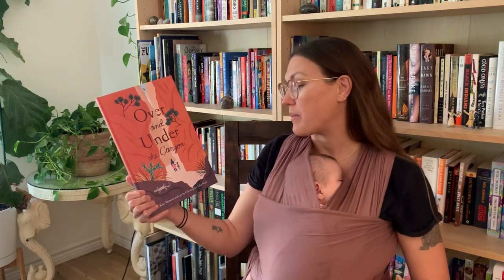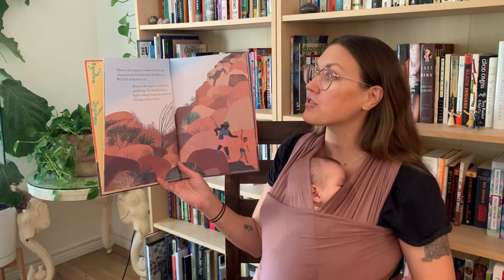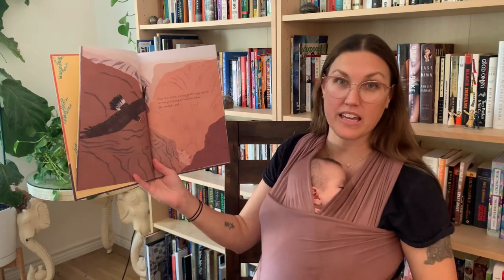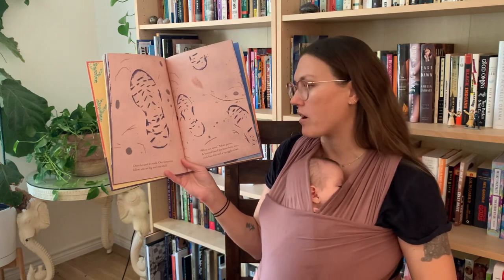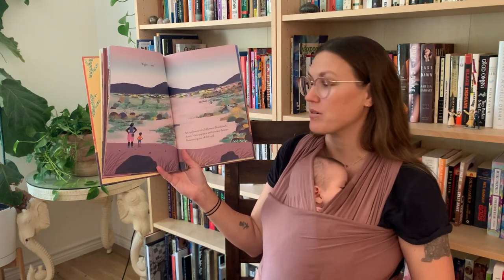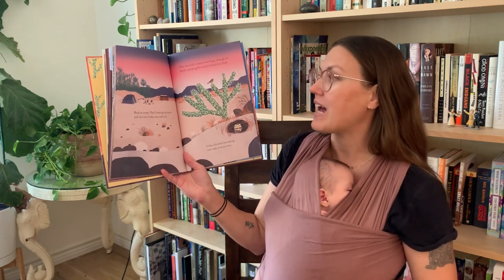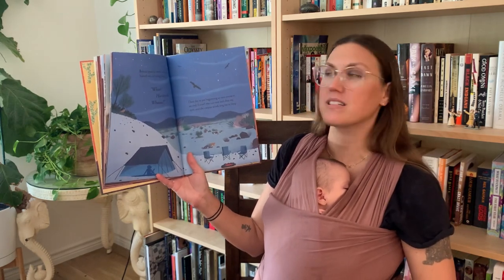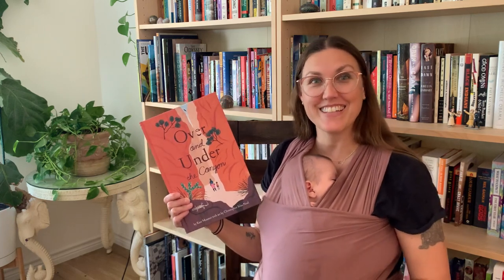LS 5343 Read Aloud Assignment